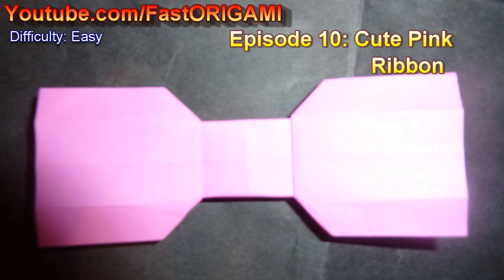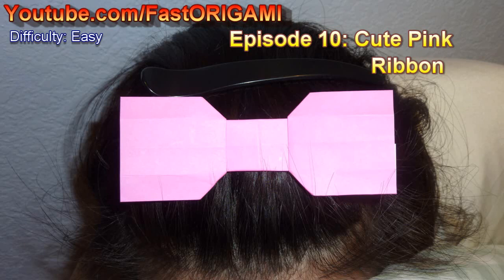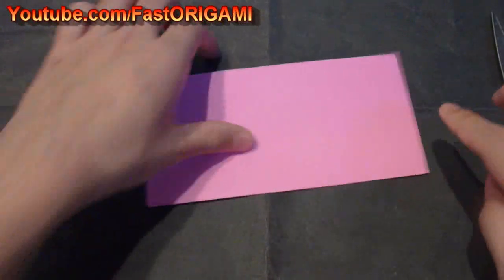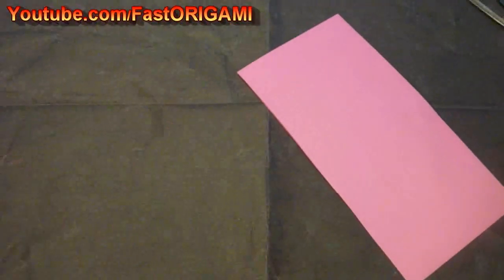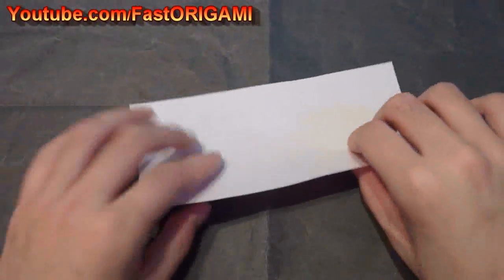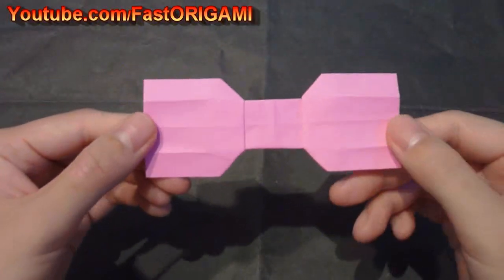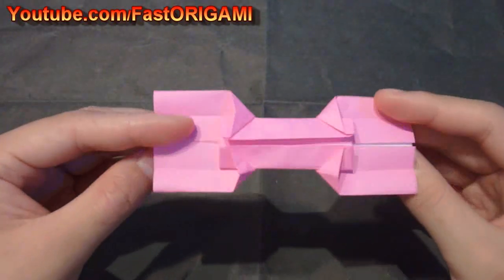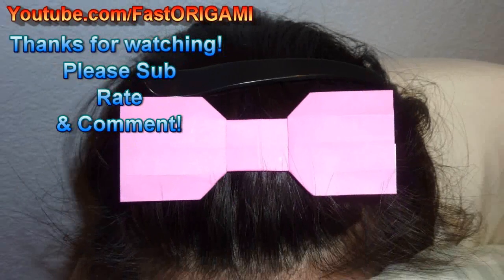How to make Cute Pink Ribbon Origami Cinta リボン折り紙折り方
Hello!

Today, I will show you how to make a Cute Pink Robbon Origami.
It'll look nice on your girlfriend, or you could make this as
a complement for your favorite origami character.
Just don't go out in the public wearing it.

Special thanks to Danosongs.com for the music.
Music title: I'm Gonna Go